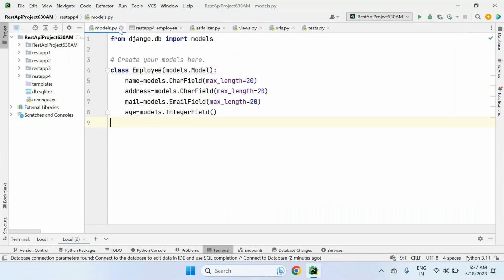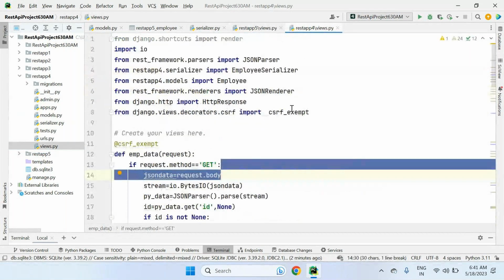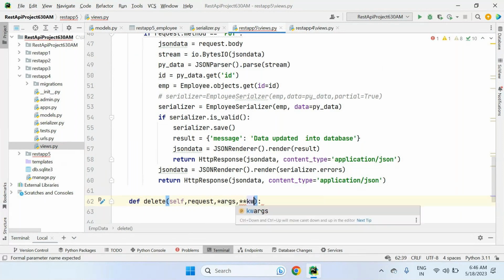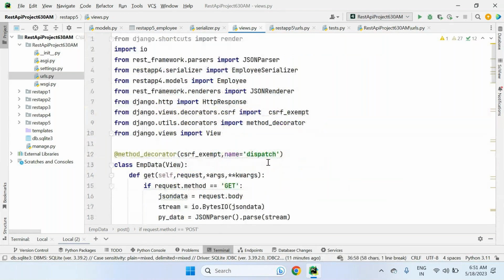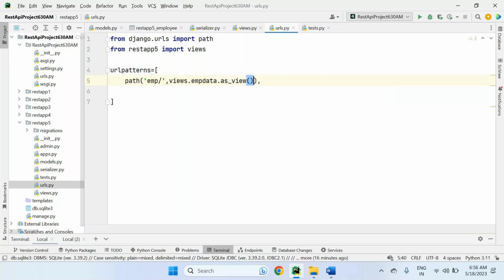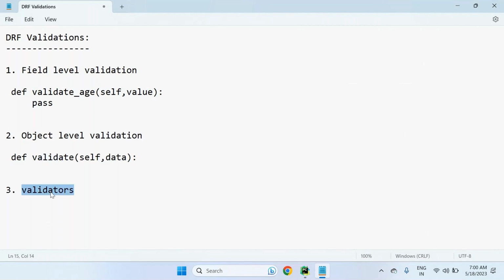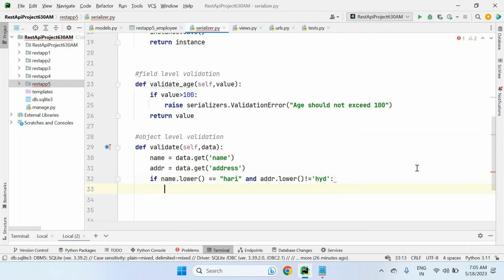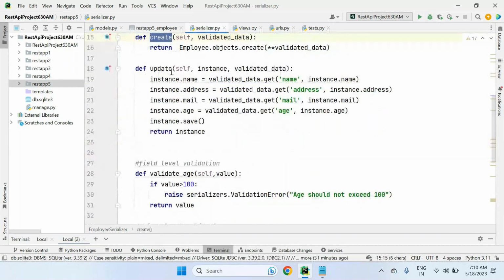REST API 6